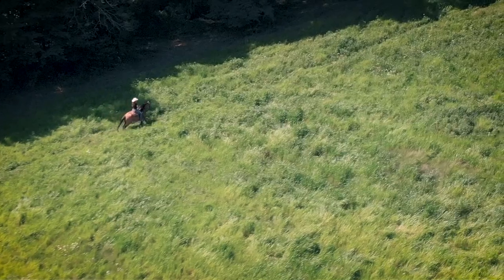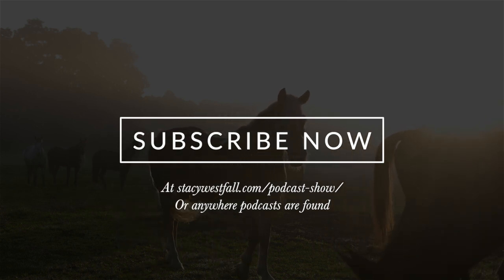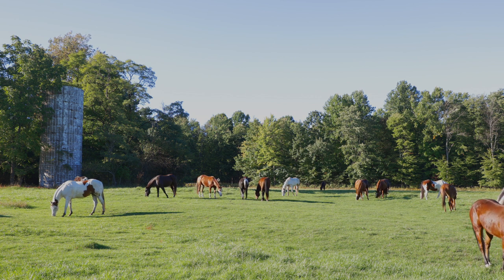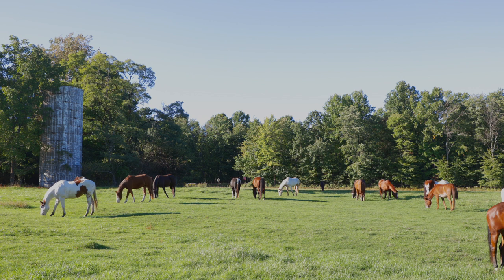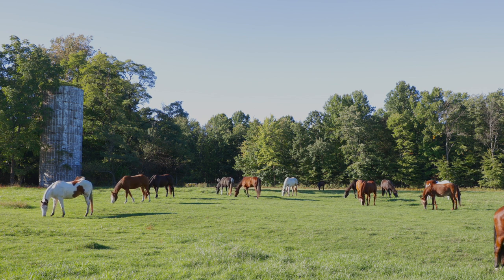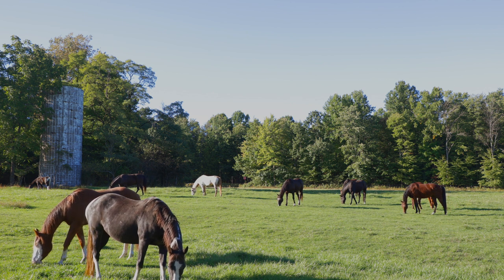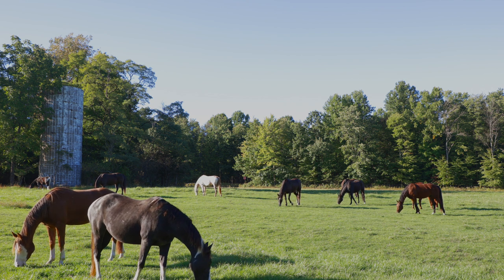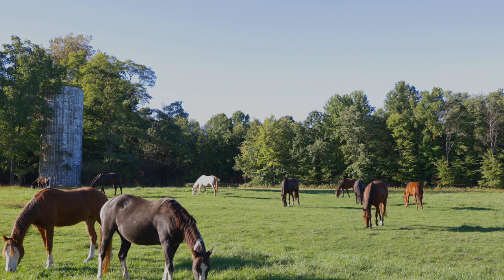Episode 39: The Two Most Basic Cues When Riding A Horse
“If people start in high school, they don't really understand that the horses could be controlled by the single rein.” Stacy Westfall

It’s a bold statement to say there are two simple cues that fix most issues. When I say most issues I mean things like bucking, rearing, head tossing, and a lot of the issues that we experienced under saddle. You might wonder how it’s possible that two simple cues can fix most of those issues? In this episode, I explain the first two cues that I teach a horse when I’m riding them under a saddle.

I’ll talk about these cues in three different phases and from the horses point of view and the rider’s point of view. These two important elementary cues are bend and forward motion. These two cues are the cornerstone of safety when teaching your horse to ride under saddle. I also answer a listener question and discuss equine dentistry with Dr. Monty.

“When I start coaching a rider to let go more, and they have fear, they are lacking the understanding of less is more.” Stacy Westfall

Show Notes:

[03:21] Bend and forward motion are the two elementary cues.

[04:12] These cues don’t go away when the horse makes it to high school. They are just masked by the other cues. When we get to college with the horse we have a more advanced level of communication.

[06:02] I think maybe these cues are underused because people start with their horse in high school. It also feels like less control if you go down to one rein.

[07:38] Horses are very straight when they buck and rear and exhibit problems. This elementary school exercise helps to get the horses engaged right off the bat.

[09:06] The bare minimum with training Popcorn was to get him to bend around and trot. These were my safe baselines.

[10:49] When I start coaching a rider to let go more, and they have fear, they are lacking the understanding of less is more.

[11:04] Bend is your friend. I say this over and over at clinics.

[11:40] For safety, foundation exercises are your friend.

[12:09] Think about what it would take to be able to bend the horse a little bit more.

[12:45] The horse is more comfortable when it’s not as restricted. If a rider is using all four aides, that puts a lot of pressure on the horse.

[14:50] The clarity of simplifying makes it much easier on the horse.

[15:18] Early exercises are the foundations of the horses training. You can understand the horse’s feedback better if you reduce everything down to the most simple cues that you can give.

[16:49] Stacy shares a listener question about trail riding with a gelding that complains or bucks when they go into a lope. The listener usually rides through it. Does this need to be fixed?

[18:47] When a pattern develops, it’s time to get ahead of it. Try to address it proactively.

[20:20] Walk, trot, then work in a circle with some bend. Trot a little faster and ease up. This can address the complaints at a lower level.

[24:01] Once your horse realizes that loping is easier than trotting fast, he’ll want to lope.

Equine Dentistry with Dr. Monty:

[26:59] Horses in the wild with good teeth do better. It’s part of natural selection.

[27:56] Domesticated horses aren’t bred for good teeth. Domesticated horses have a lot of dental issues.

[28:32] Horses teeth continue to grow longer. If they are aligned, the length will be ground off. Bad behavior can be a sign of dental problems.

[30:29] Dr. Monty and a lot of other vets do dentistry.

[31:29] Make corrections in phases. Don’t be aggressive. Also get a reference. Check the horses teeth at least annually but twice a year is better.

“For safety, foundation exercises are your friend.” Stacy Westfall